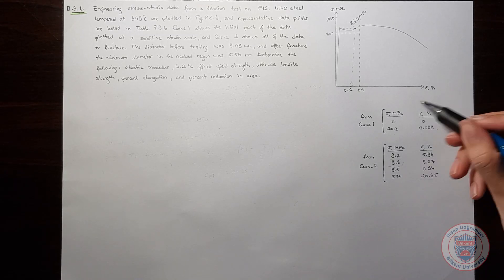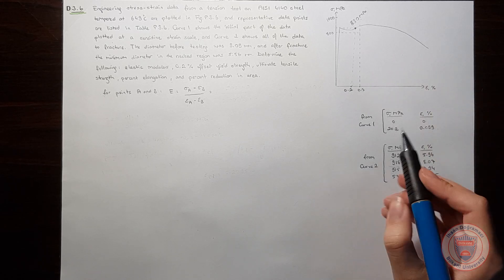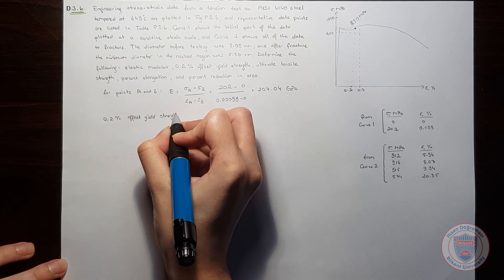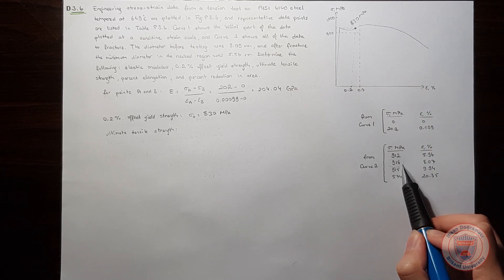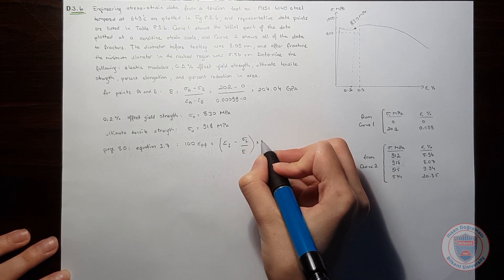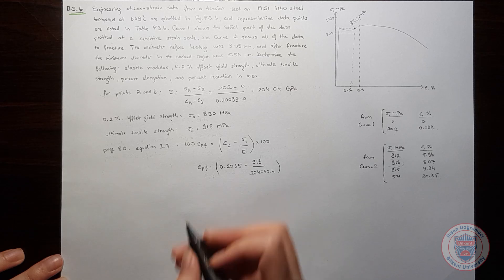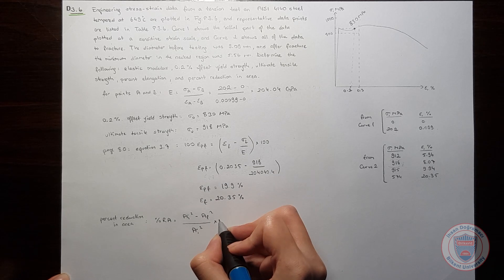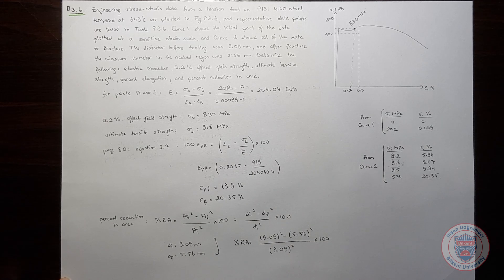Stress-Strain Curve D3.6